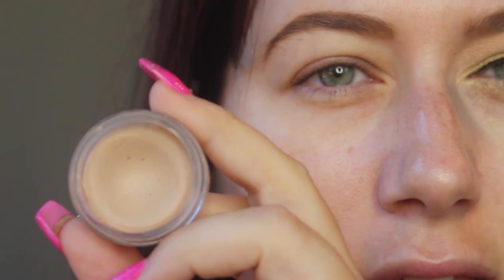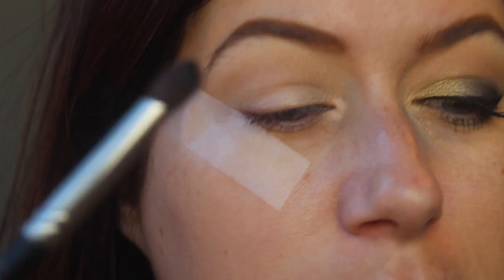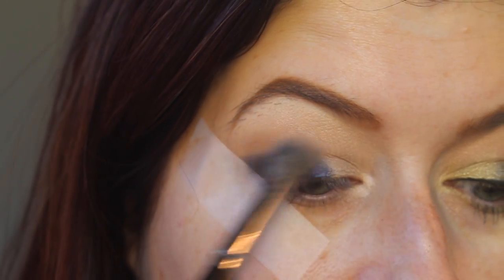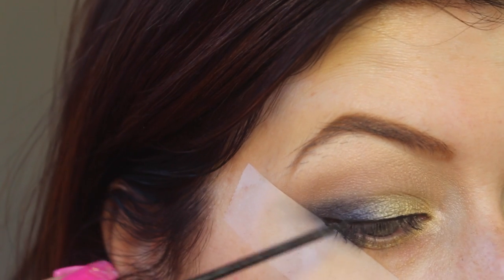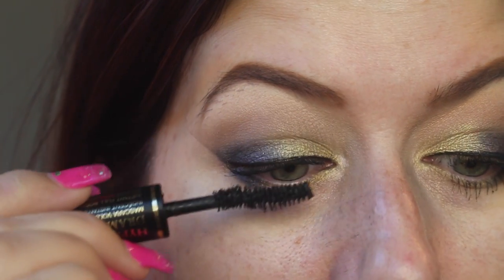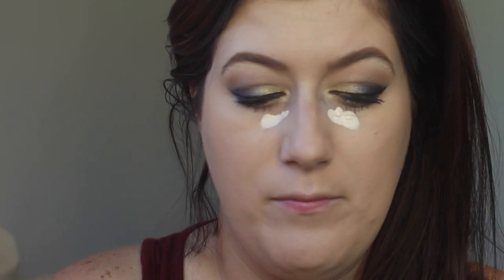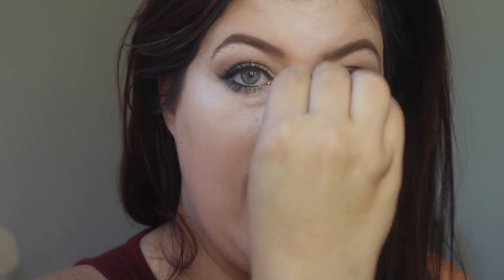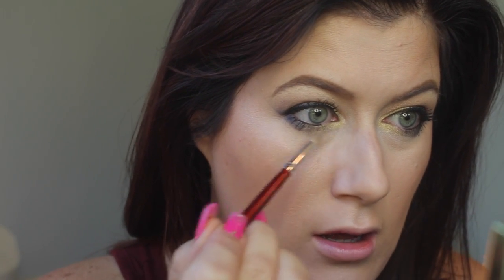Urban Decay Gwen Stefani Tutorial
Urban Decay Gwen Stefani Tutorial ~ Get ready with me y'all!
How many of you all have the Gwen Stefani palette?!?! Do you still love it?

Products used:

MICA eye primer

Urban Decay Gwen Stefani ~ This was limited edition, so hopefully you grabbed it!

NYC eye liner

Lancome mascara

Loreal Pro Matte foundation in 102

Makeup Forever HD concealer in Y21

Hourglass Strobe powder in Incandescent

YSL Kiss & Blush in 3 -

Cover FX Custom Enhancer Drops in Celestial -

Hourglass bronzer in Luminous Bronze Light -

Milani lipstick in Plumrose -

♥xoxo♥
Ashley